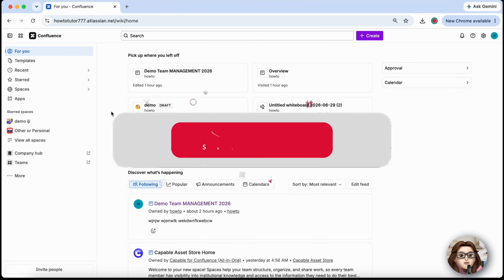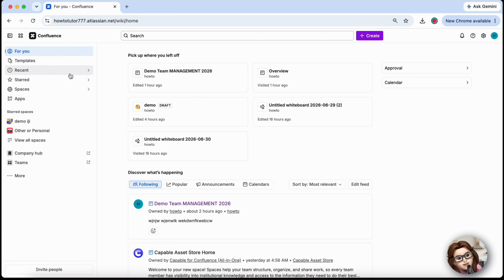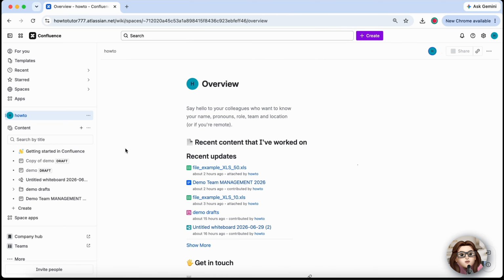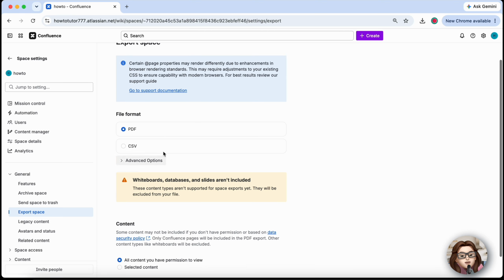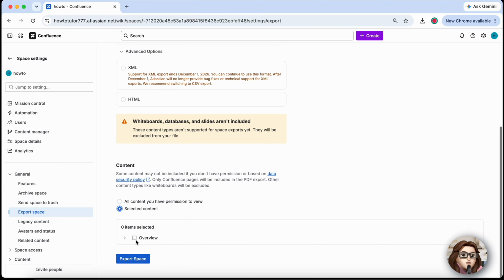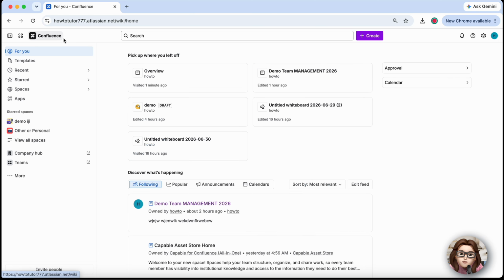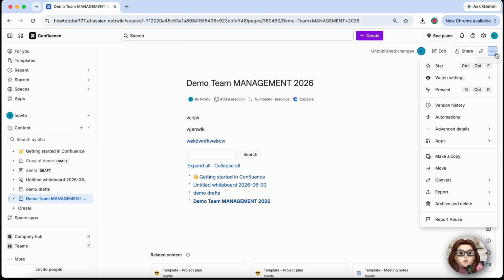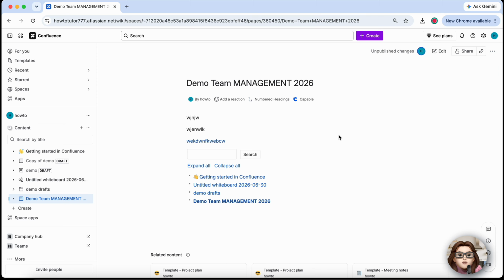How to Export Pages and Spaces in Confluence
Problem Solved in this Video-:

Want to export pages and spaces in Confluence? In this step-by-step Confluence tutorial, you'll learn how to export individual pages or entire Confluence spaces in formats like PDF, Word, HTML, and XML for backups, sharing, migration, or offline access.

Whether you're managing a knowledge base, project documentation, team wiki, technical manuals, or company documentation, this guide will show you the different export options and best practices for preserving your content.

In This Video:
• How to export pages in Confluence
• How to export an entire Confluence space
• Exporting content as PDF, Word, HTML, and XML
• Creating backups of documentation
• Preparing content for migration
• Sharing exported pages with others
• Understanding export permissions and limitations
• Confluence export best practices

Exporting pages and spaces helps you back up important documentation, share information outside Confluence, migrate content between instances, and maintain offline copies of your knowledge base.

What Do you Think of How to Export Pages and Spaces in Confluence?